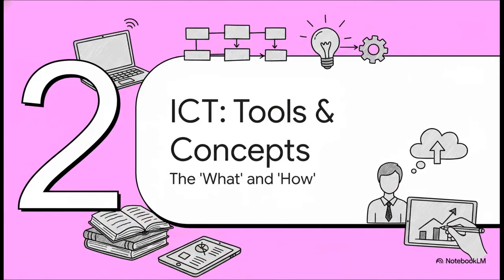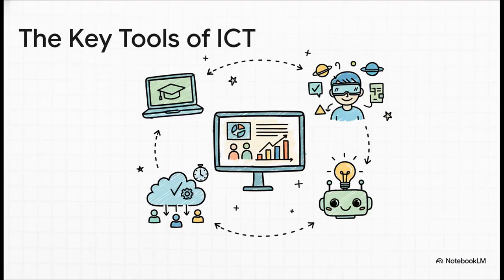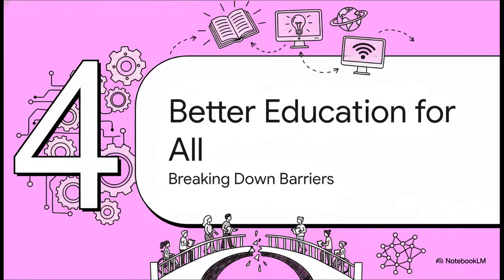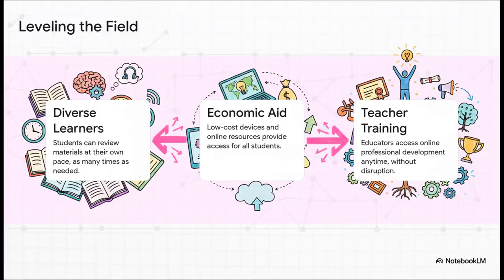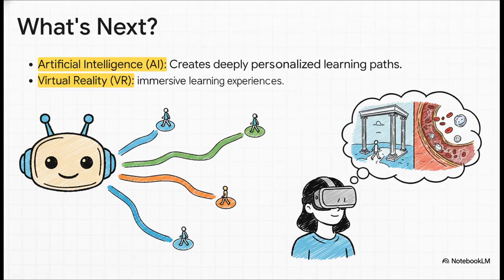Importance of ICT Computer